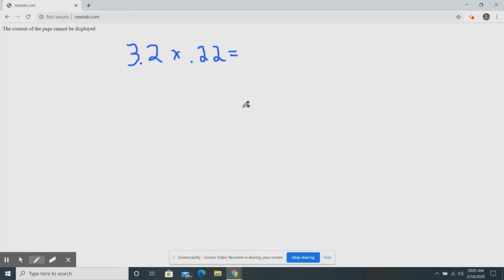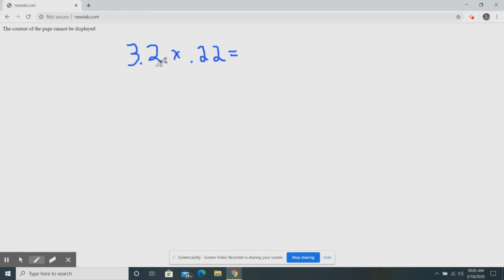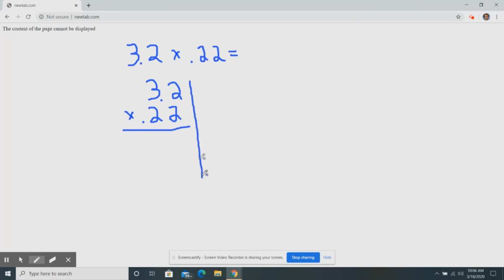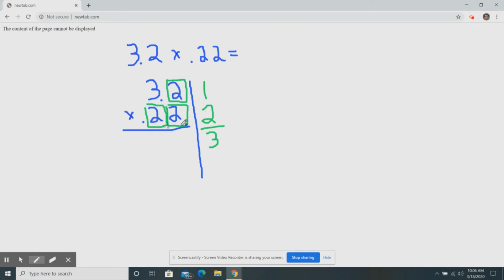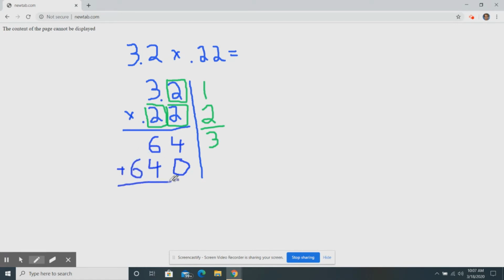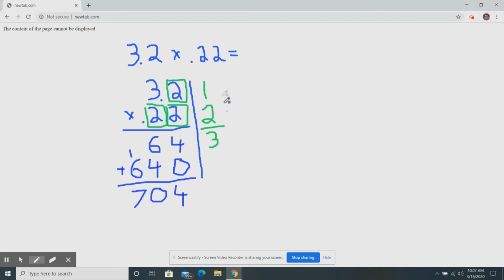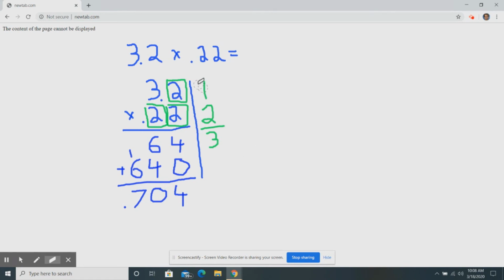Wednesday 3/25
Multiply Decimals